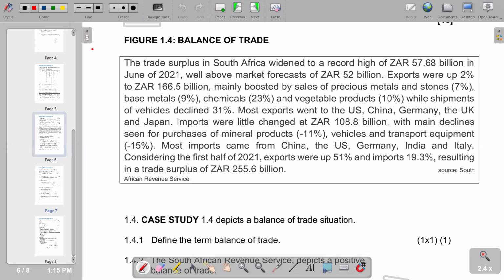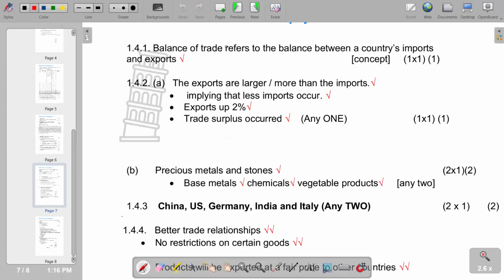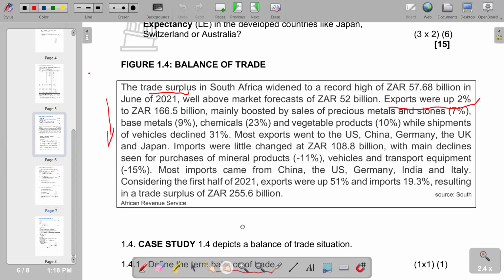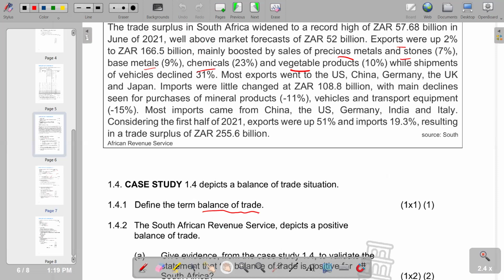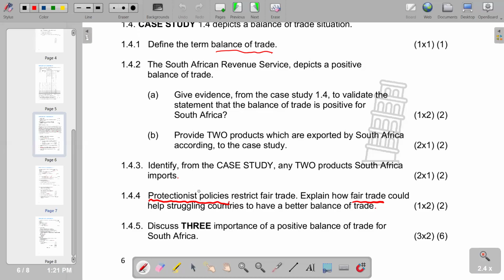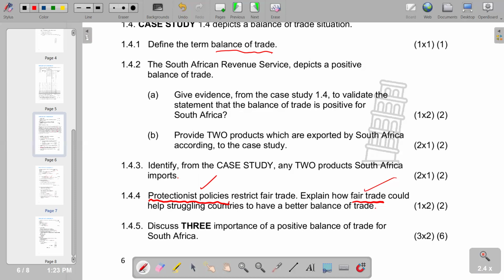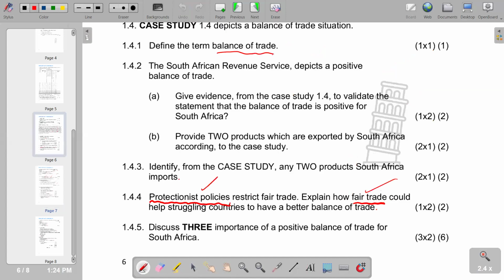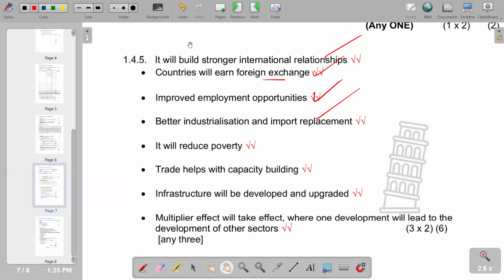GRADE 11 GEOGRAPHY TERM 3 SEPTEMBER TEST TRADE BALANCE